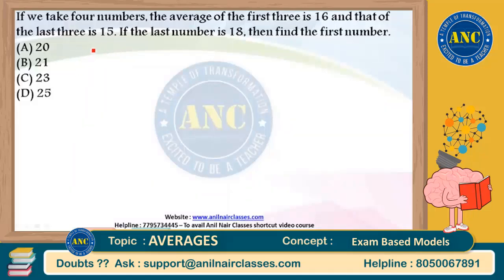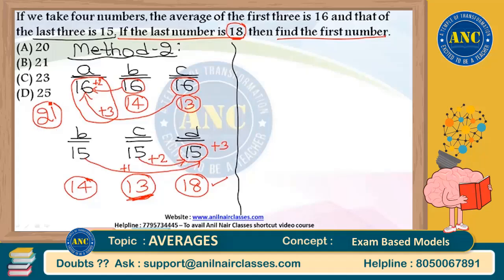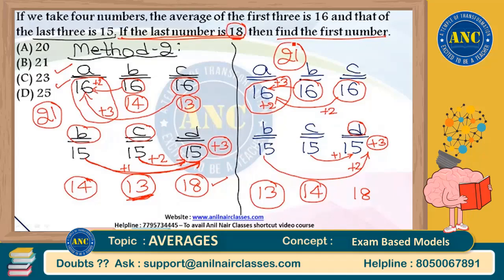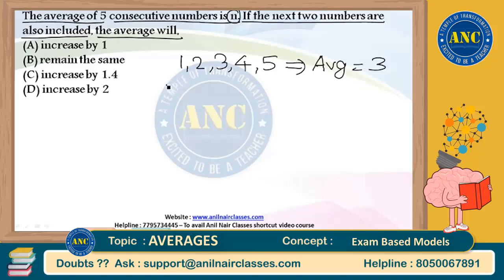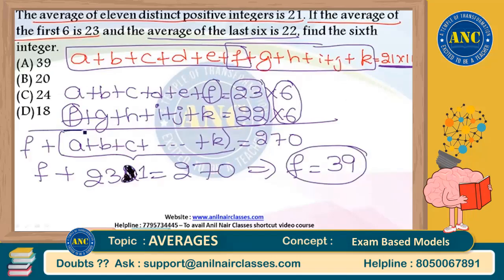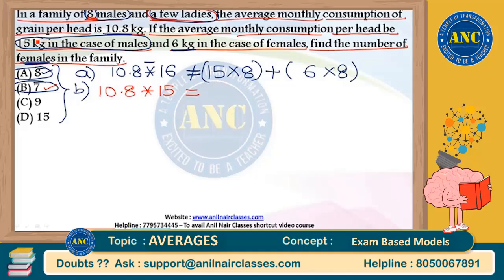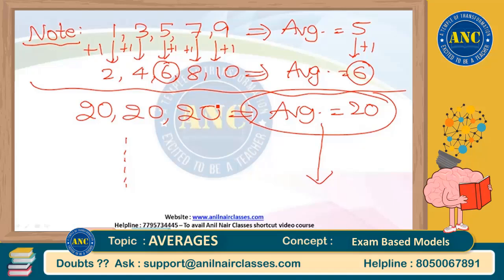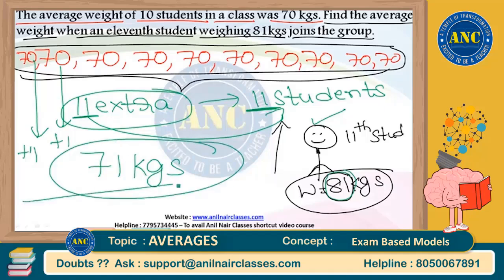Average ( Concept Session-4 ) | BANK | SSC | RRB | AP/TSPSC | Groups | Anil Nair | Download ANC App